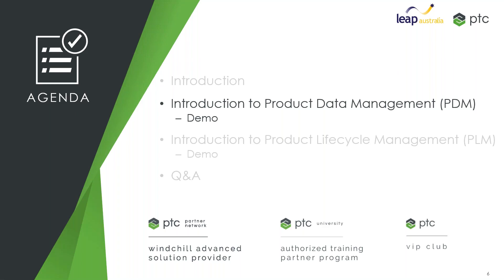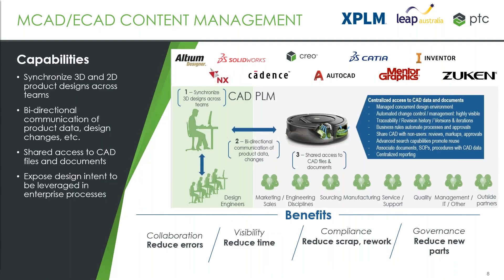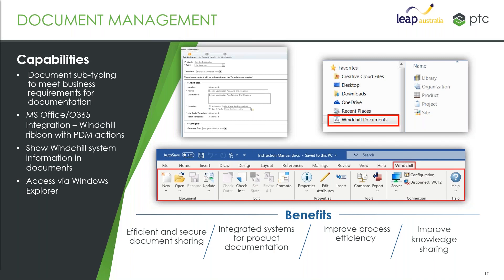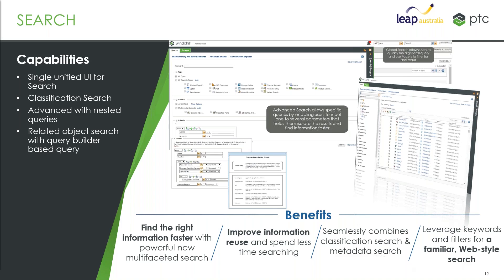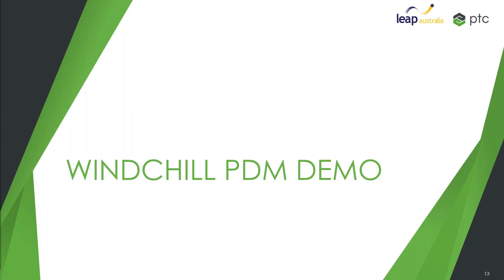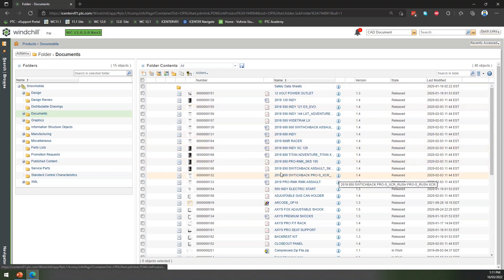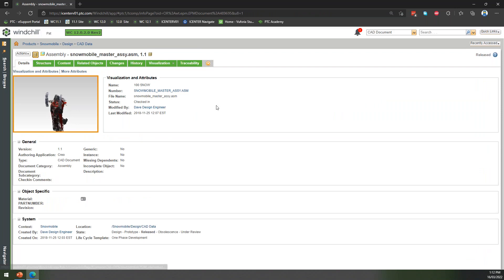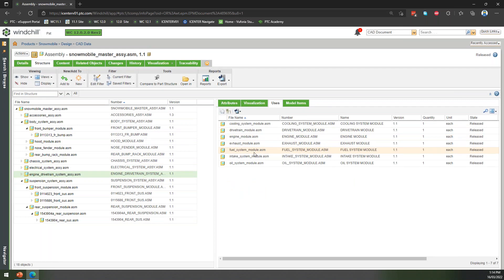Understanding Key Differences in PDM vs PLM - PDM Overview & Demonstration (Part 1 of 3)